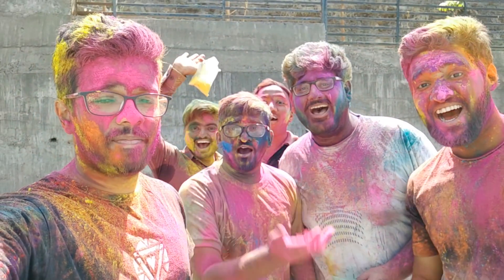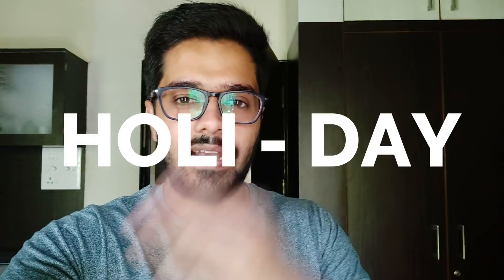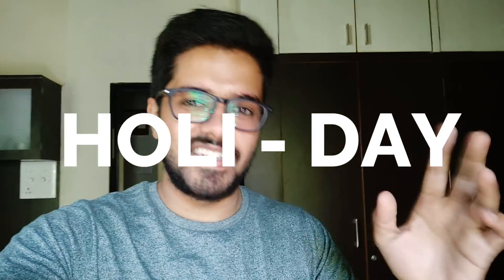Vlogging with Redmi Note 7 Pro - Happy Holi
Hey guys today in this video I am Vlogging with Redmi Note 7 Pro. It is Holi festival today in India and it's known as the festival of colours. Redmi Note 7 Pro performed really well in capturing slow motion video of this awesome festival.